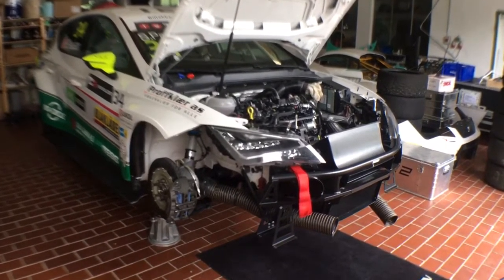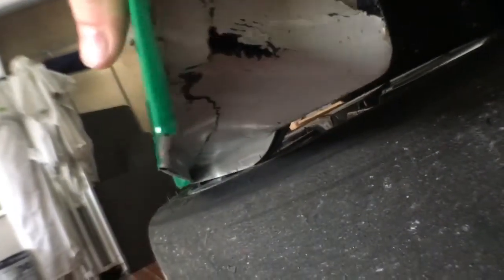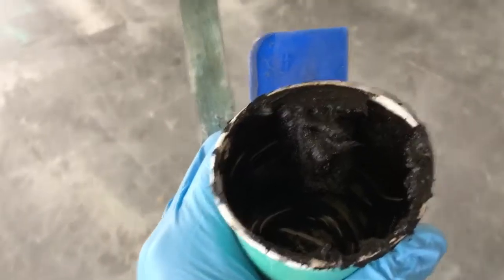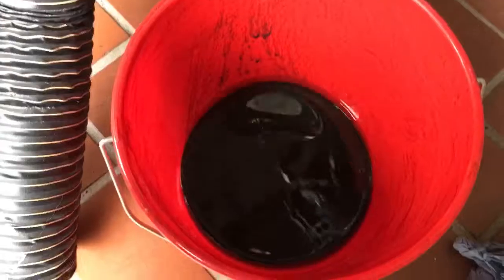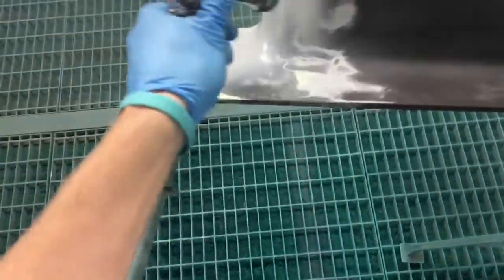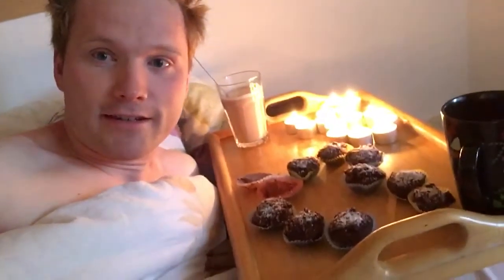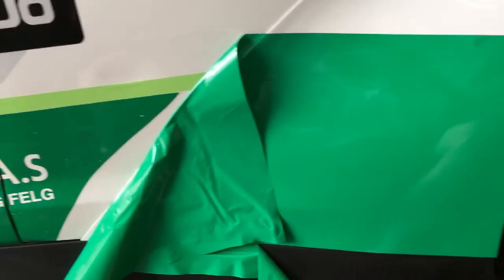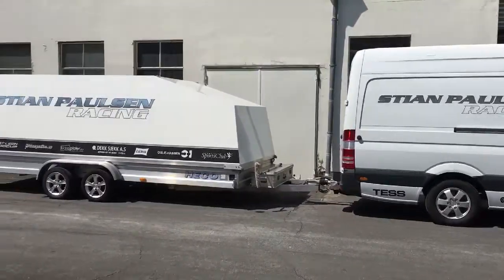PaulsenTV Episode 19 - Preparation to TCR Oschersleben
Preparation for TCR-series Oschersleben